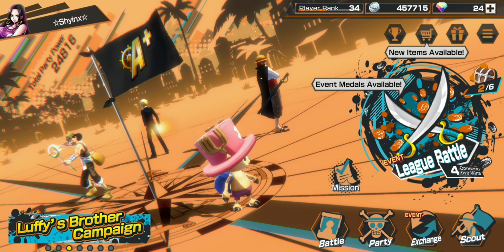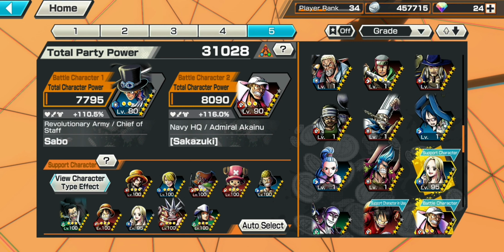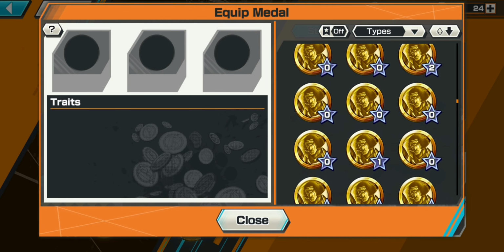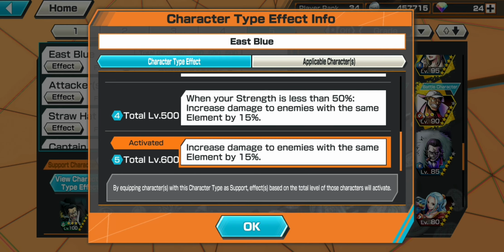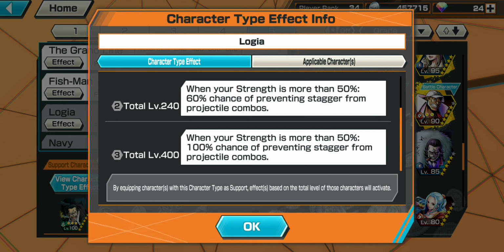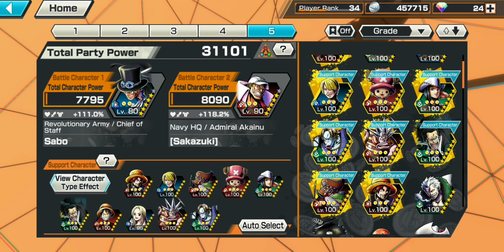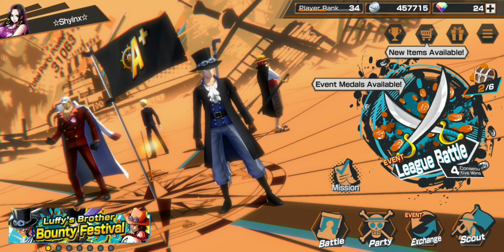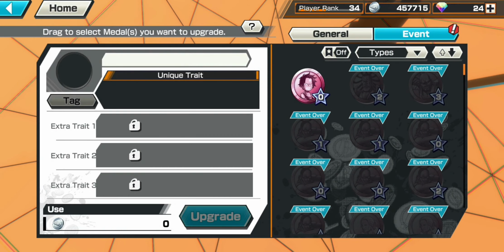ULTIMATE GUIDE to Team Building | One Piece Bounty Rush